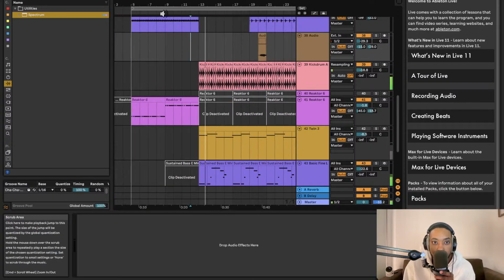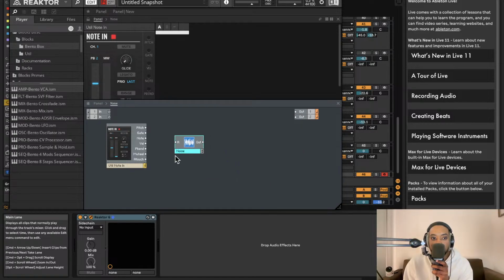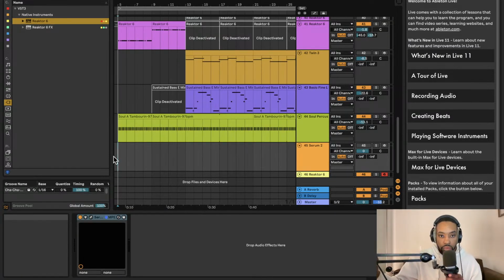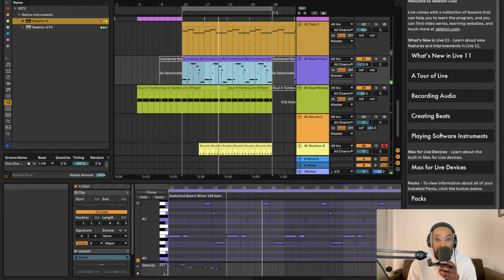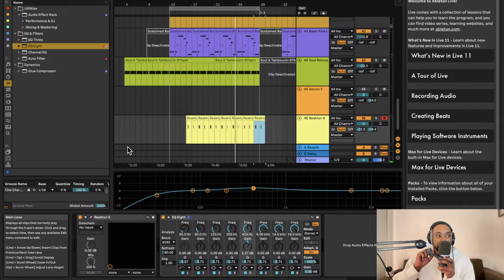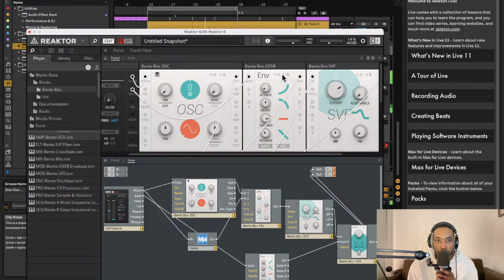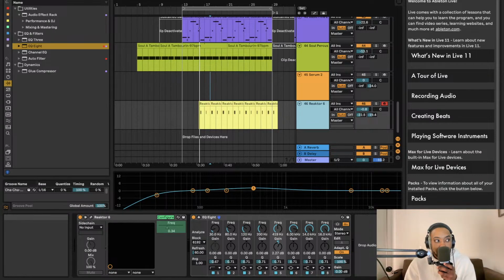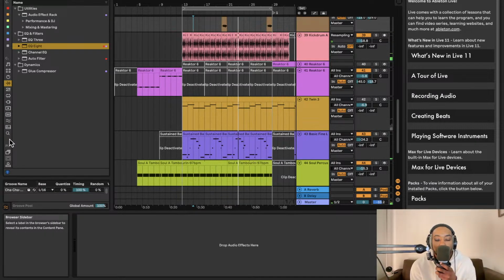DAY 5 Space Is the GrooveWhy Great Producers Leave More Out Than They Put In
DannyXanderMusic LIVE: DAY 5 Space Is the GrooveWhy Great Producers Leave More Out Than They Put In